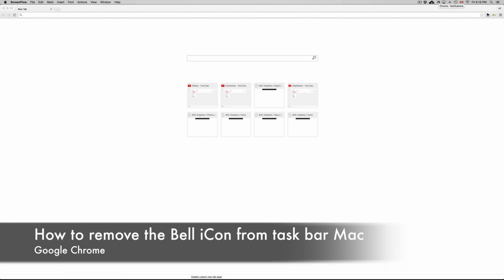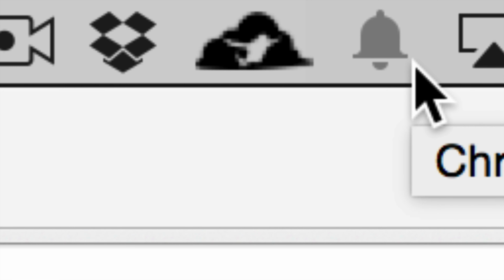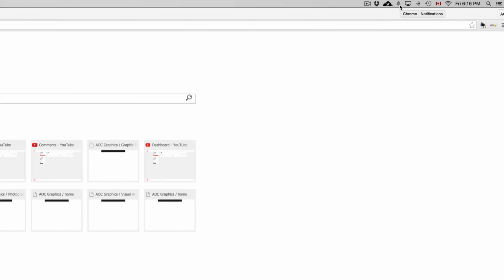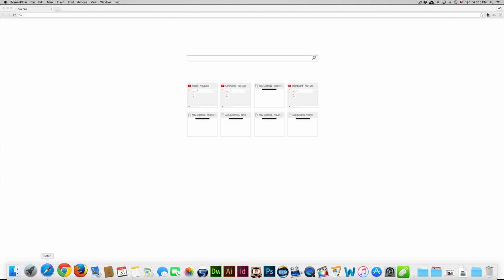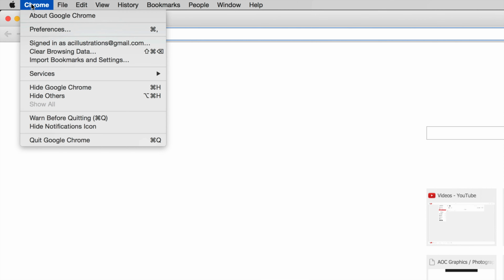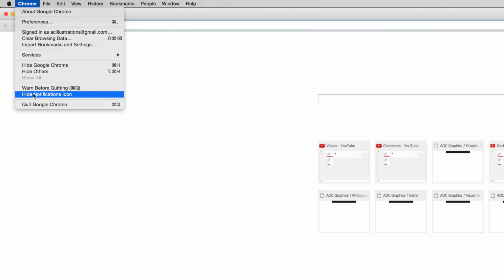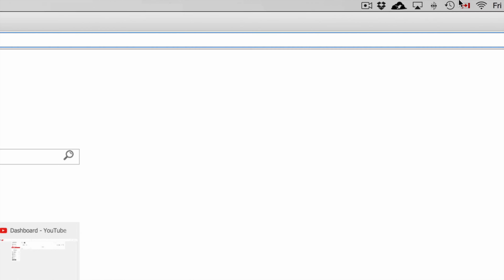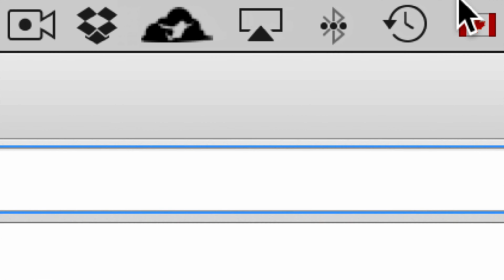How to Remove the BELL icon from google chrome on task bar Mac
How do I remove the Google Chrome notifications bell icon from the Mac OS X menu bar?